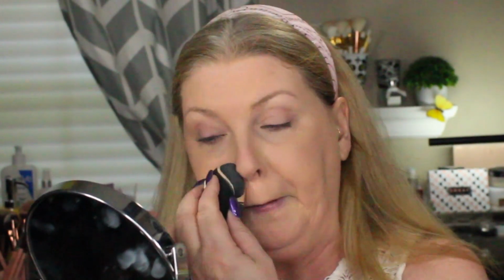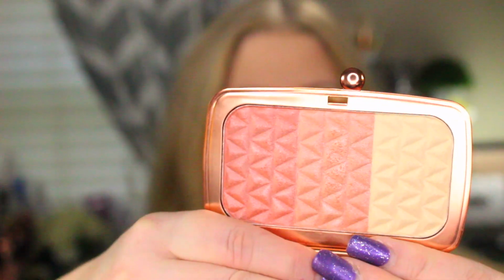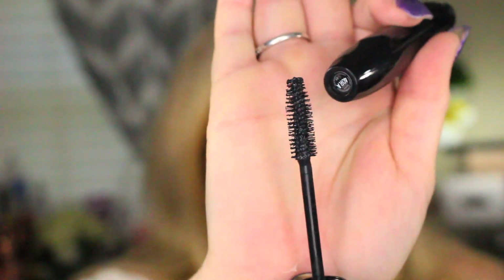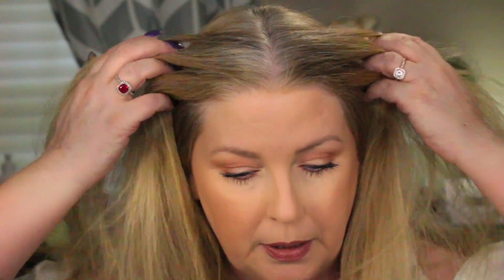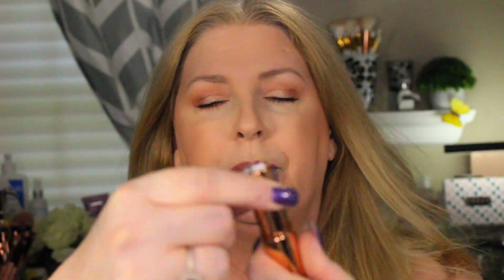Covergirl Outlast Stay Fabulous 3-in-1 Foundation - Battle of the Foundations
In t weeks Battle of the Foundations I'm trying an oldie but goodie...the Covergirl Outlast Stay Fabulous 3-in-1 Foundation! This foundation has undergone at least 3 different bottles but still is around. I was surprised that I'd never tried it before so if you're like me, go ahead and watch and see what my thoughts are.

PRODUCTS MENTIONED:

• Tarte Timeless Smoothing Powder
• Touch in Sol No PORE Blem Primer -
• Benefit Boi-ing Brightening Concealer
• Aritaum Full Cover Liquid Concealer 25ml Light Beige
• Sonia Kashuk™ Makeup Blender Sponge - Marble
• Morphe Y6 Pro Flat Buffer Brush
• Essence Brighten Up! Banana Powder
• Winky Lux Diamond Powder Foundation Light
• Marc Jacobs Finish-Line Perfecting Coconut Setting Powder
• Too Faced Chocolate Soleil Matte Bronzer - Milk Chocolate
• Tarte Amazonian Clay Matte Waterproof Bronzer - Hotel Heiress
• L'Oreal Paradise Enchanted Fruit-Scented Blush
• Too Faced Just Peachy Velvet Matte Eyeshadow Palette – Peaches and Cream Collection
• Pixi Eye Reflections Shadow Palette Mixed Metals
• Lancome HYPNÔSE DRAMA Instant Full Body Volume Mascara
• Flower Beauty Mix N' Matte Lip Duo
Urban Decay All Nighter Long-Lasting Makeup Setting Spray

FOR NEW YOUTUBE CHANNELS:

If you have a new channel or are thinking of starting one I have a web page with all my advice, links for affiliate sites to help you earn money and what equipment I use. Feel free to check it out!